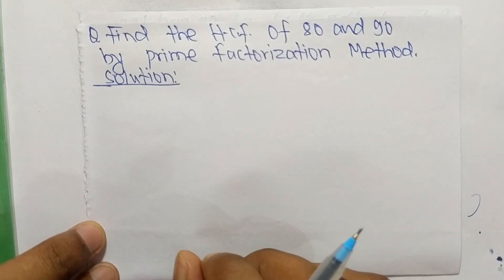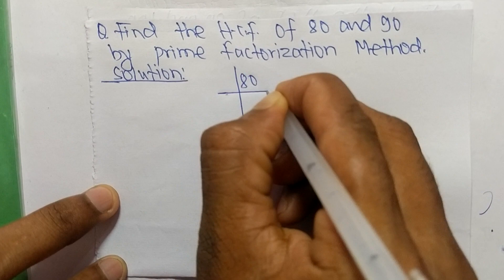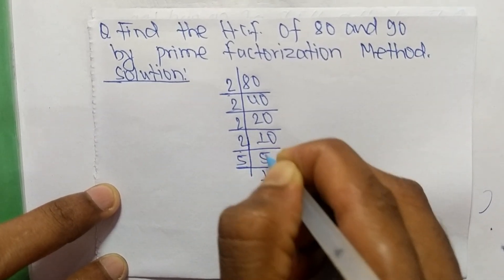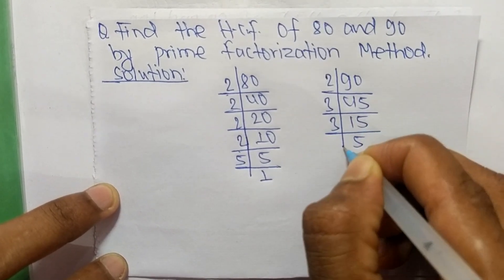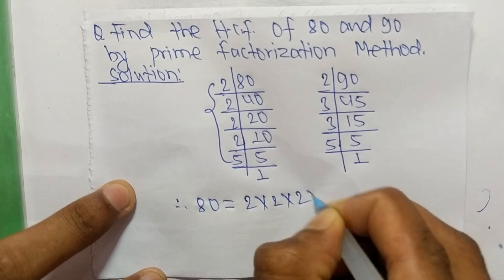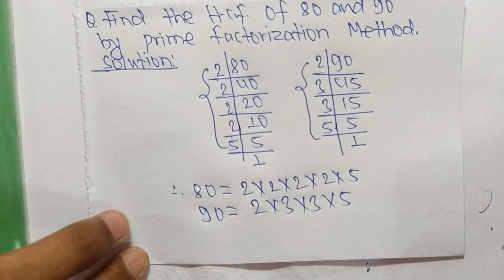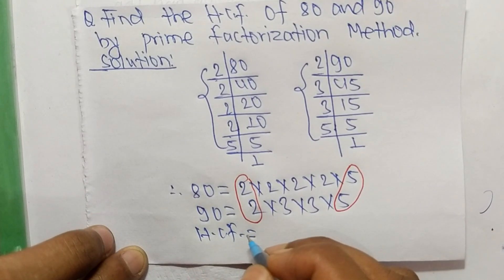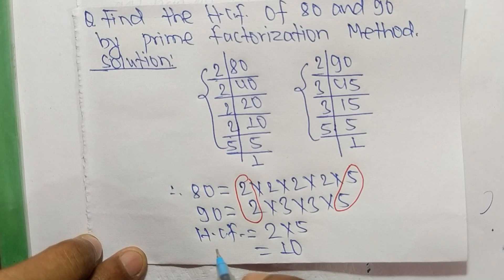Find Hcf of 80 and 90 by Prime Factorization Method